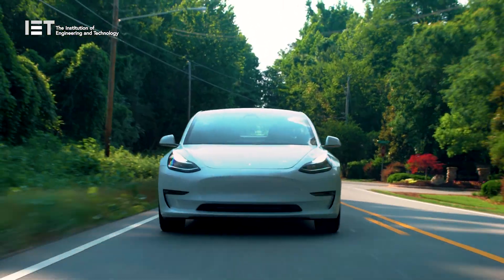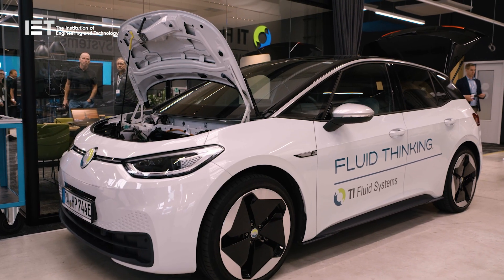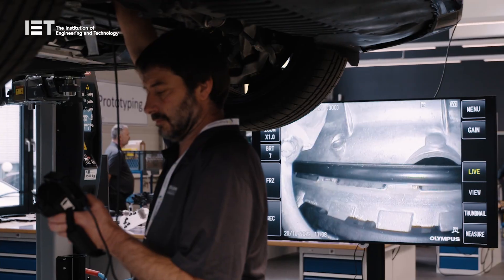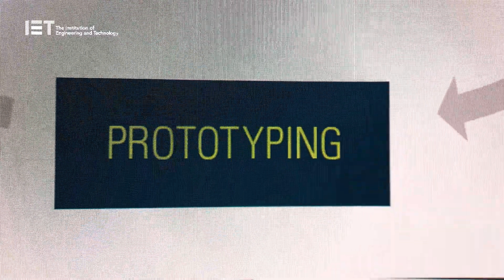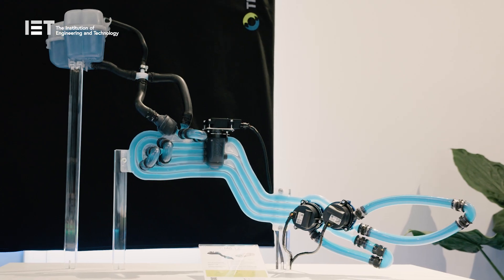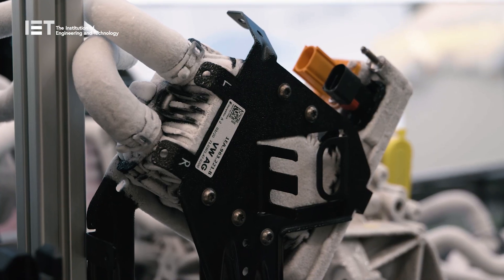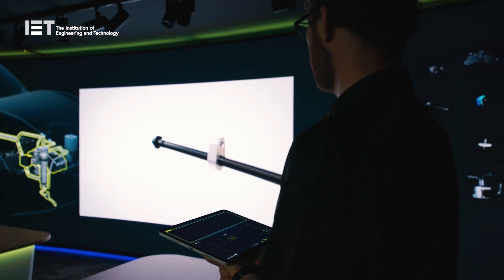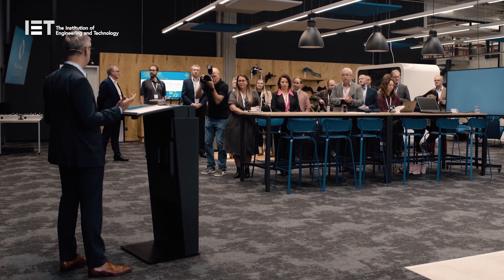What is an e-Mobility Innovation Center? | The push for electrification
TI Fluid Systems took us on a tour of its e-Mobility Innovation Center in Rastatt, Germany, where we found exactly what an e-Mobility Centre is and how digitalisation has a major part to play in the push for electrification.

As the automotive industry transitions to becoming all-electric, a wave of large batteries will be needed to power and run such vehicles. But if you know anything about batteries, you know they have the tendency to heat up, which is not ideal when driving from one place to another. Therefore, it is imperative that there are other components within the car that help maintain the temperature of the battery.

In fact, tucked away in a German town between Frankfurt and Stuttgart lies a facility opened by the fluid handling specialists TI Fluid Systems (TIFS) dedicated to developing systems to help manage this temperature rise, thus increasing the battery’s efficiency, safety and lifetime.

The Rastatt E-Mobility Innovation Centre (e-MIC) is the first of five centres worldwide that will comprise six competencies in developing thermal management systems for EVs of the future: virtual engineering, design, processing, prototyping, product testing, and vehicle testing, to develop thermal management systems and components for electrified vehicles, all under one roof.

Engineers and mechanics at the Rastatt site are also using simulated utilisation tools to digitalise hardware prototypes. This allows them to test and analyse the tolerances of the components and whether they meet particular requirements outlined by its customers.

Regarding the company’s overall vision with its EV strategy, TIFS hopes the Rastatt centre will help its engineers develop some of the most advanced modular systems in the world, using pioneering techniques, components, and solutions such as its virtual simulation platform.

TI Fluid Systems also commits to growing its business more sustainably, and it believes that Rastatt e-MIC is a “perfect example” of this. There are already 31 EV charging points installed outside the building, and inside there are several green energy initiatives in place, from electrical power management to a water-cooled air-conditioning system and LED lighting.

The company has further plans to deliver even greater efficiencies by the end of 2022 and to introduce further e-mobility innovation centres in the US, China, Japan, and Korea over the next few years to enhance its capacity and capabilities globally.